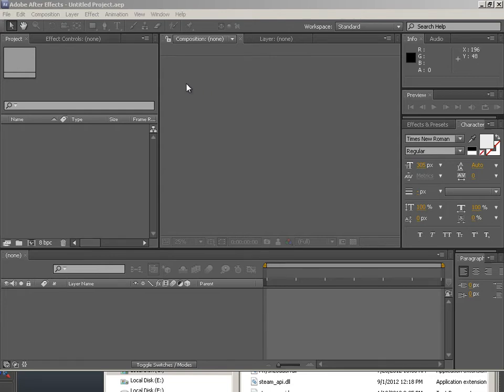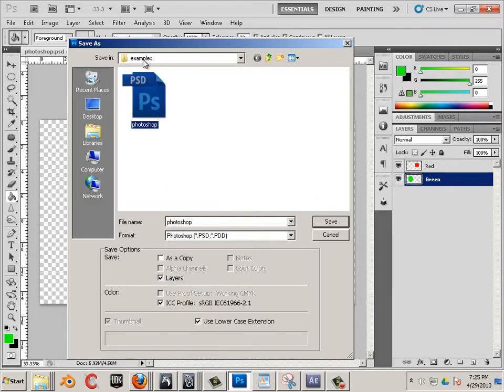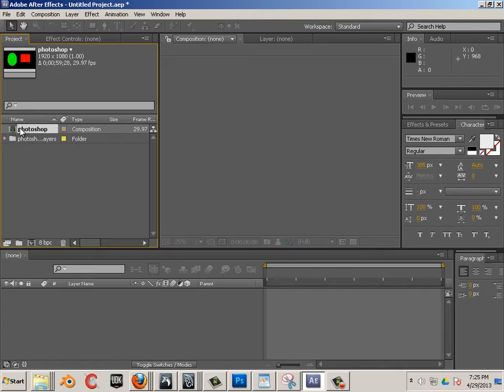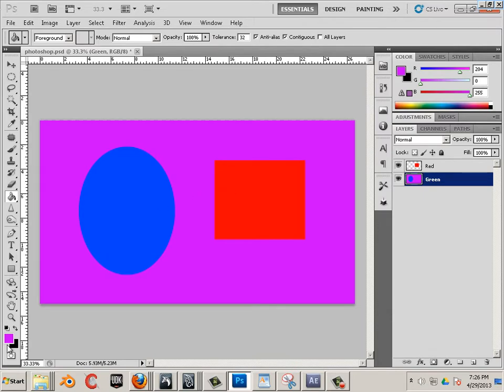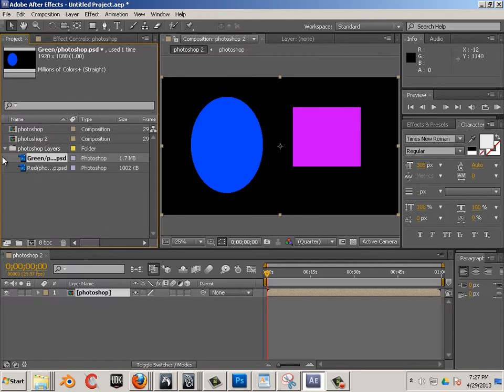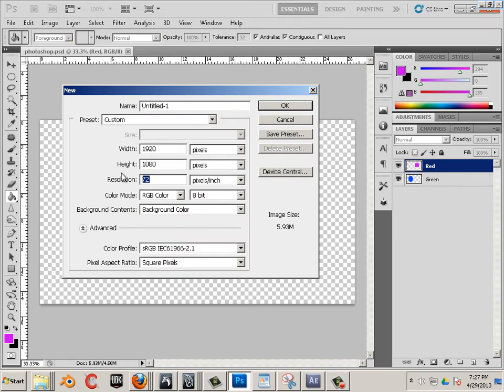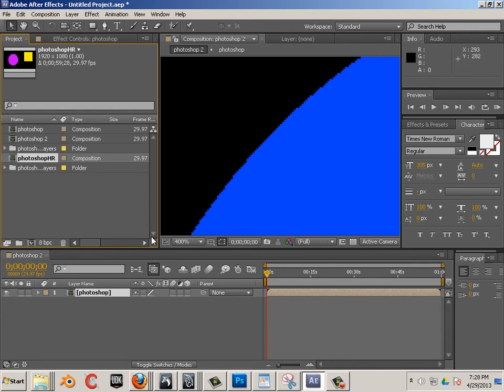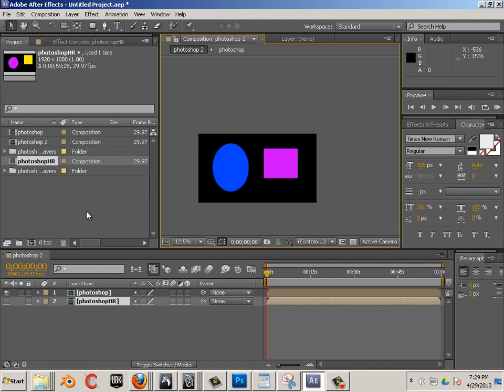0105 After Effects) Simple Photoshop Workflow